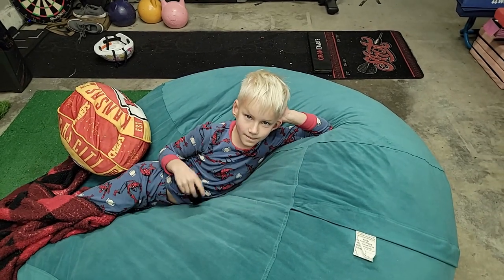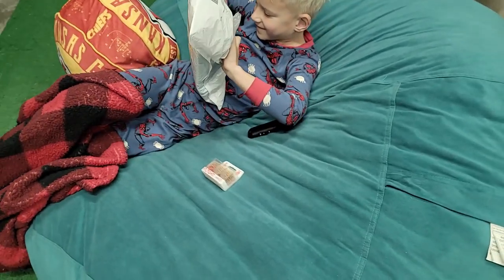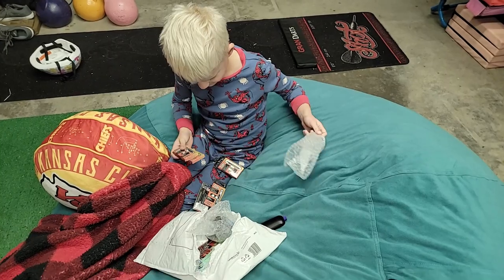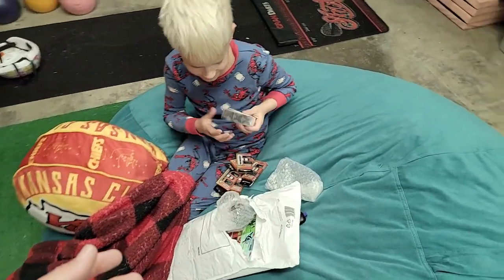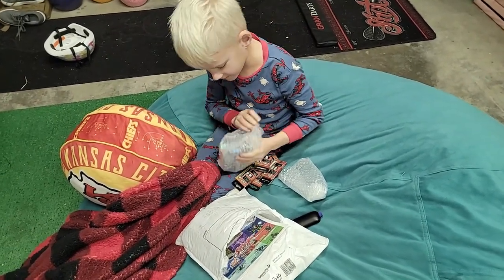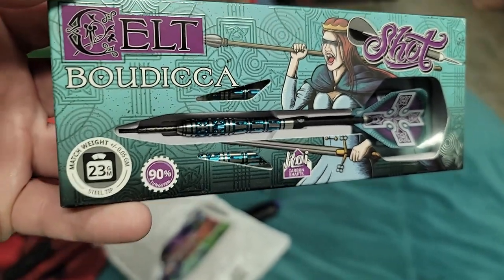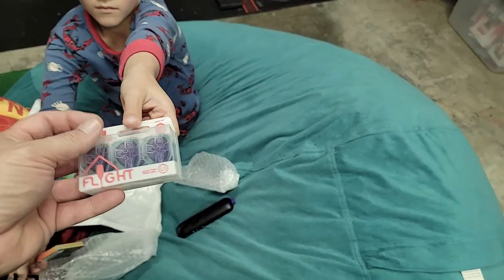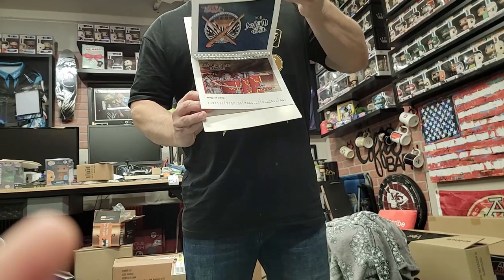Unboxing New Shot Product with Dylan's help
Dylan helps me open a package we received from Shot Darts with new Celt Product.